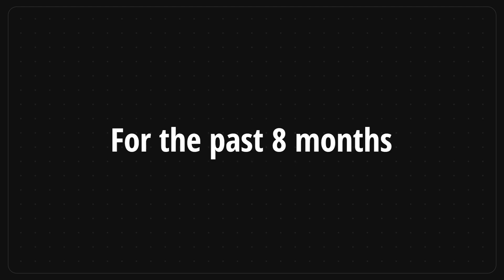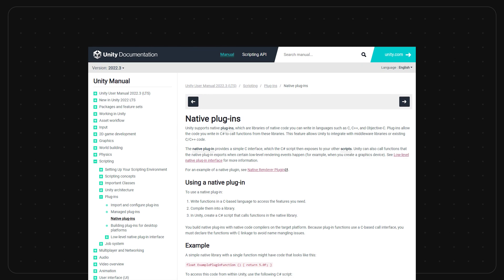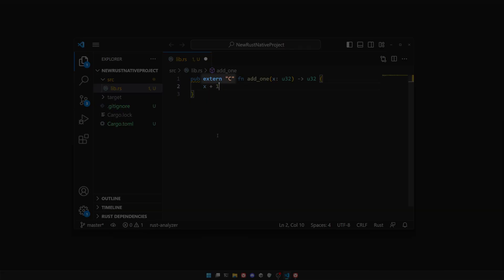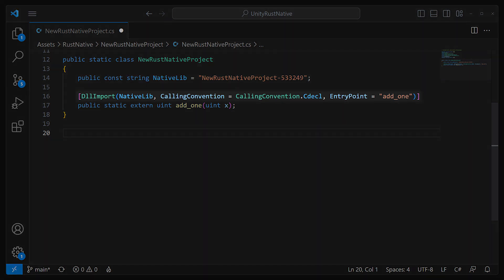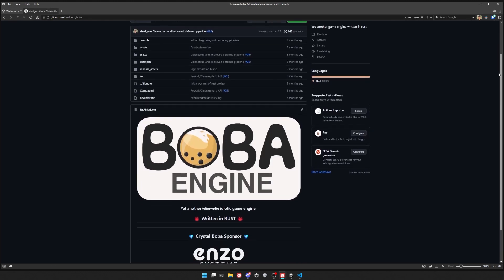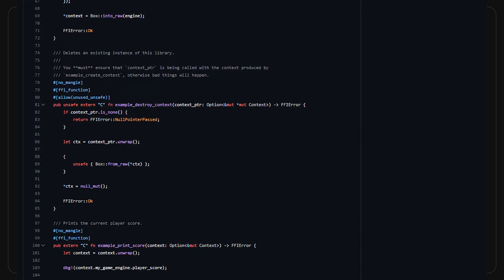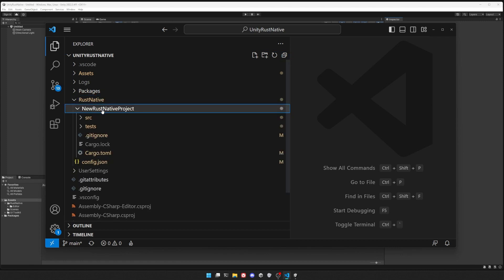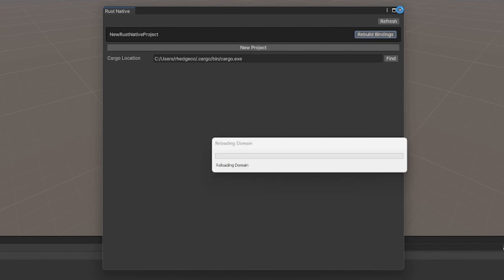How to make NATIVE PLUGINS in Unity using RUST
In this video, I teach you how to develop your own NATIVE PLUGINS for the Unity Engine by using the power of the Rust Programming Language.

Sometimes when doing game development there are critical paths that need to be sped up by native code. Writing that code in any C language is hard and boring. RUST has the tools to make native libraries that we can leverage in the Unity Engine to make some really powerful and blazingly fast code.